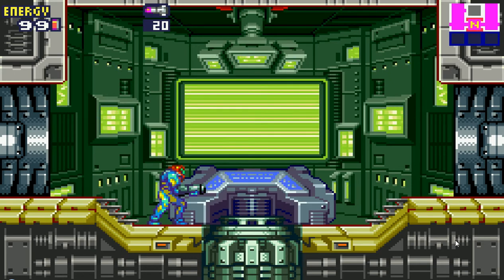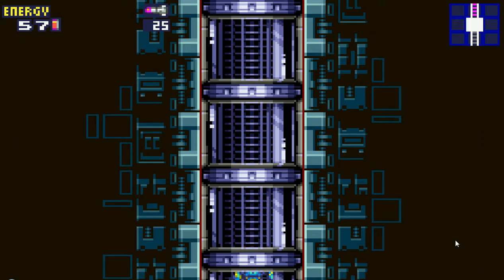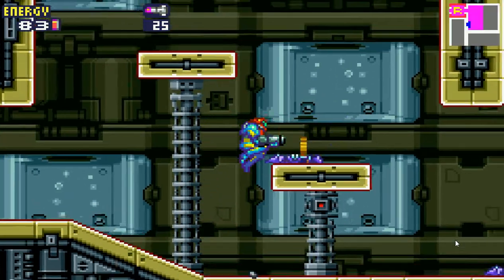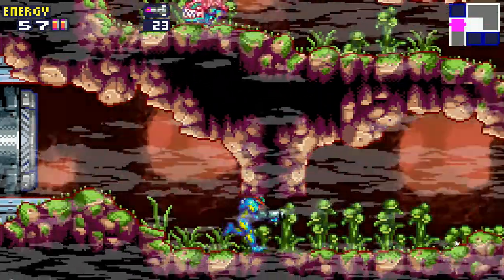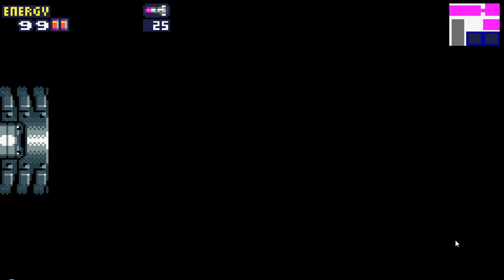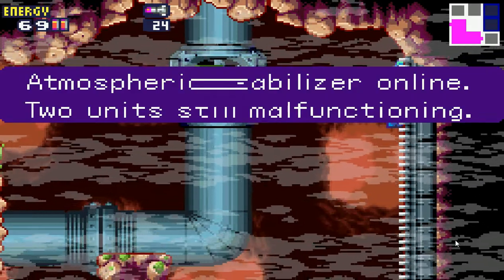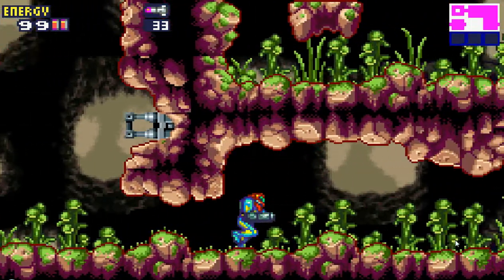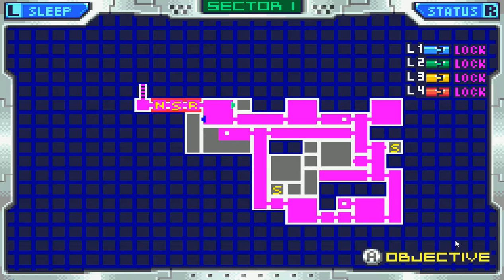LP Metroid Fusion part 3: Frozen foreshadowing and enviroment stabilizers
in this part we have foreshadowing of the frozen variety, and are sent on a mission to destroy X parasites that are trying to change the enviroment, Hippies you will now hate X parasites as well!

note: I said Another good game/series